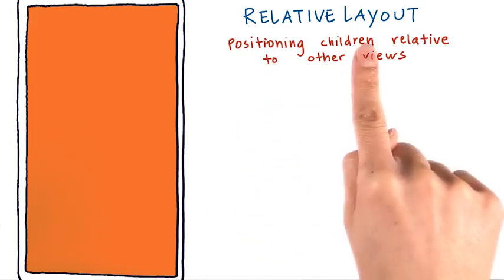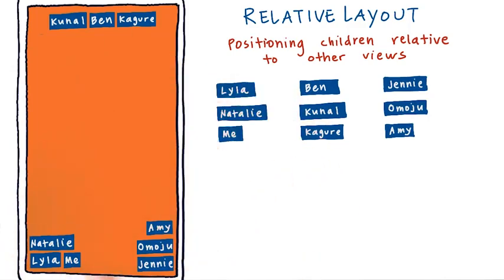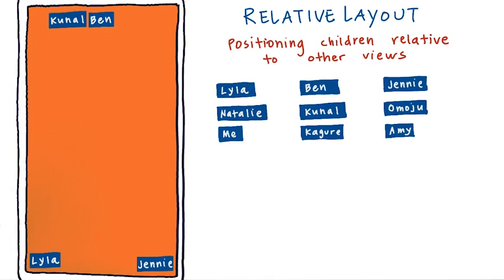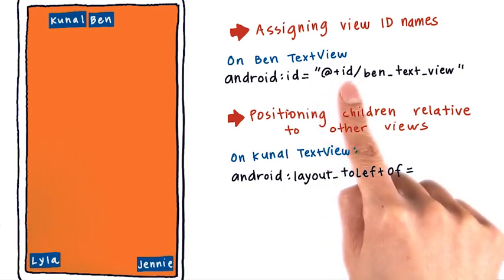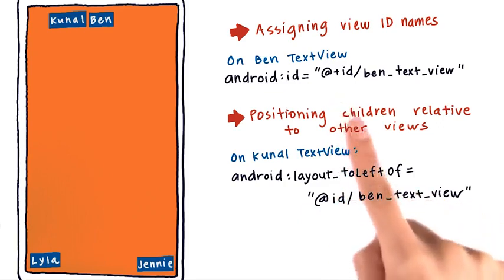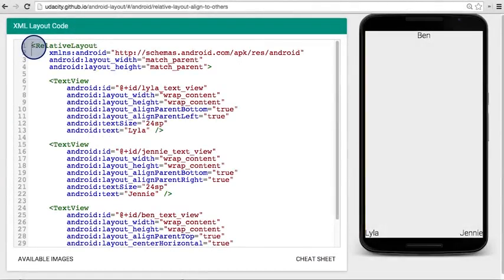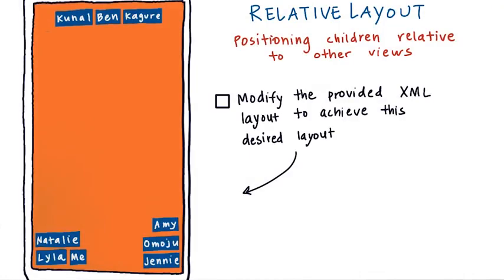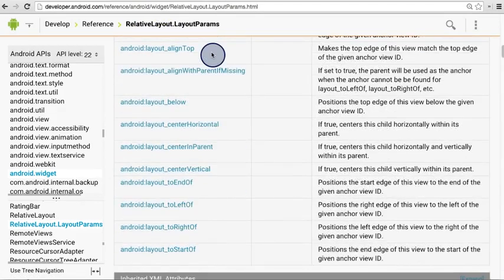16 Relative to Other Views